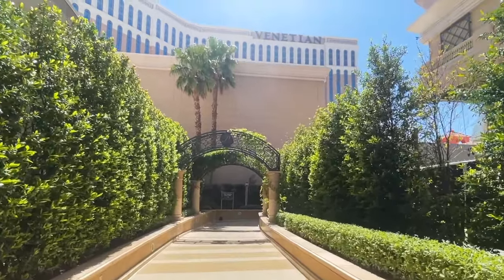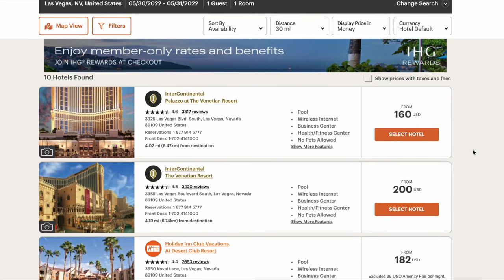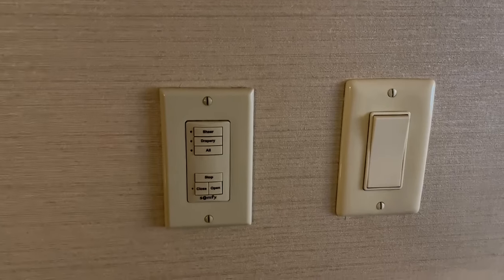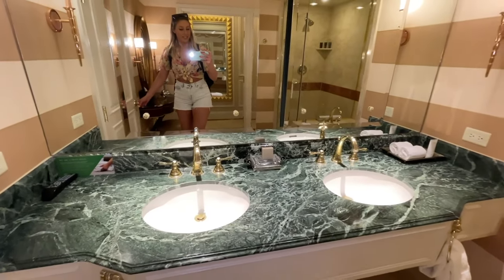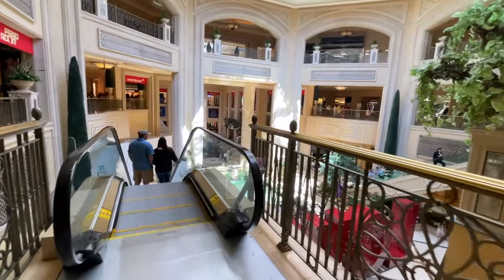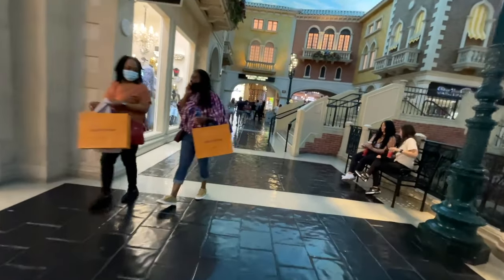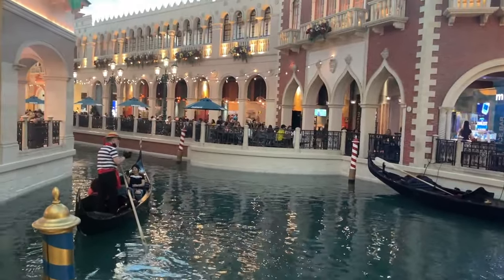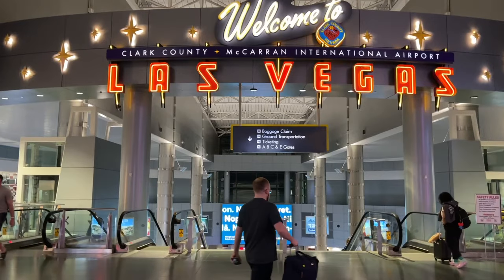Venetian Resort Luxury King Suite Room Tour + Pros/Cons + Resort Features in Las Vegas NV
UPDATE: As of August 2023, it appears the Venetian resort is no longer associated with IHG Rewards!!  IHG Rewards Club members no longer have the ability to book this resort in the IHG app.  I am not sure if IHG members have priority hotel check in at this time.

 Hi Travel Friends! We stayed on the 8th floor at The Venetian in a Luxury King Suite room (650 sq ft).  This video has a room tour, pros/cons of the room, and shows additional footage of the resort, pools, day club, etc! Enjoy!

We are Travel SzN! Stoof, Nate, and our pup Duke welcome you to our channel!